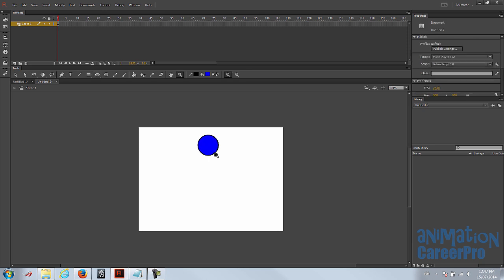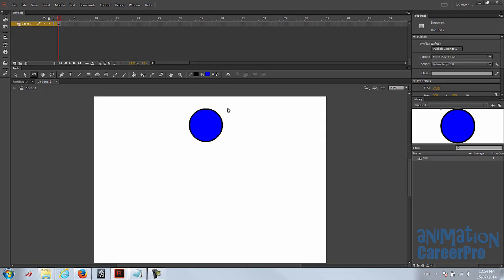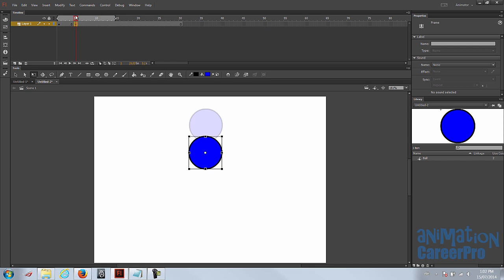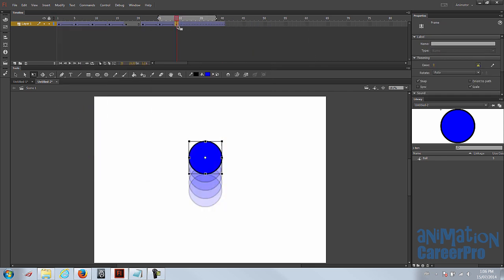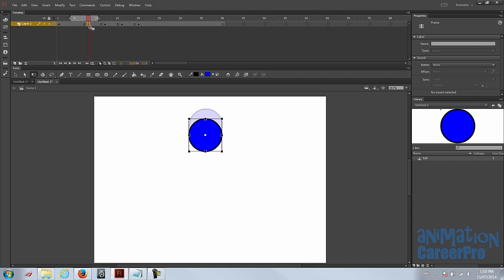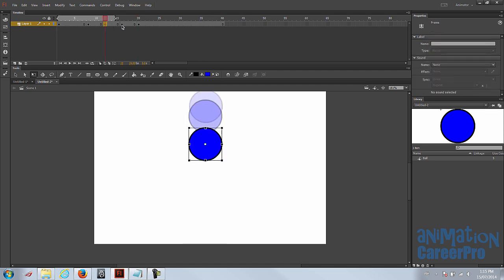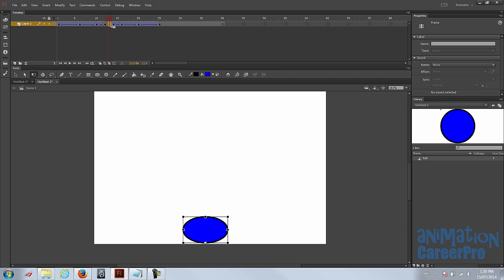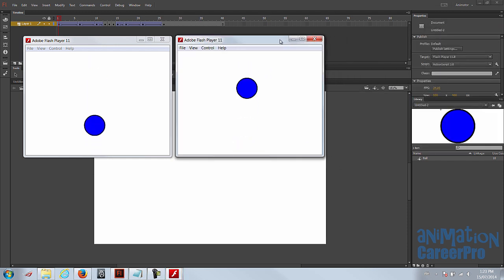2D Adobe Animate Course - Basics 3: Timing And Workflow Techniques (Free 2D Animation Course)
In the third basics class we will discuss some animation principles, and the difference between frames and key-frames. We will use some basic animation principles to animate a classic ball bounce exercise.